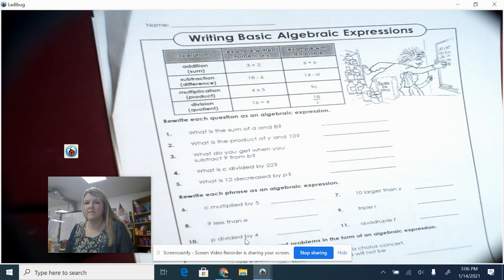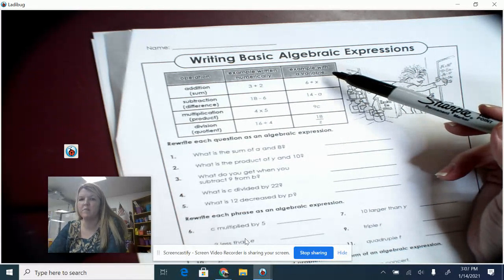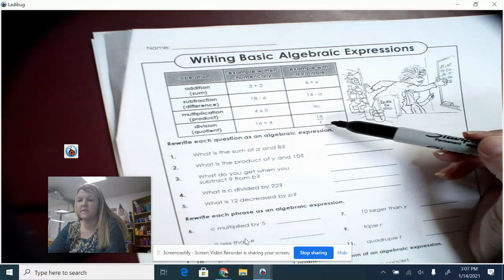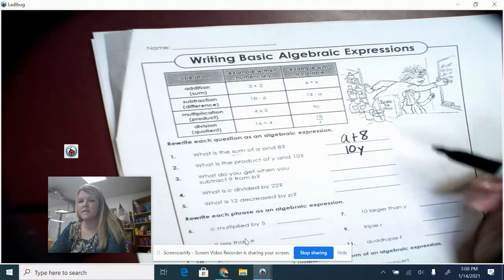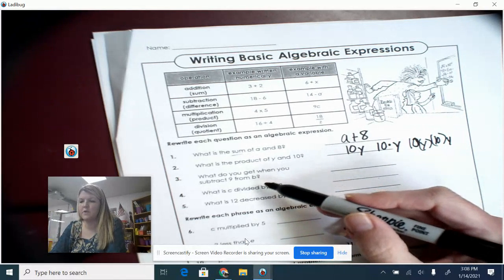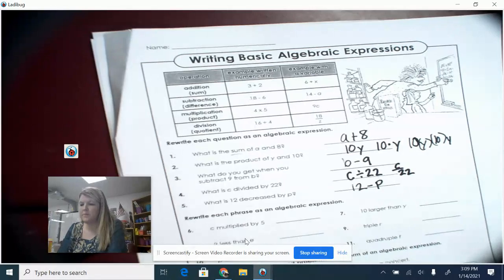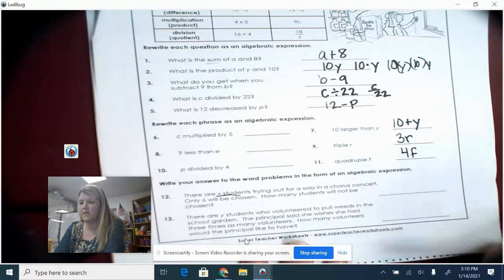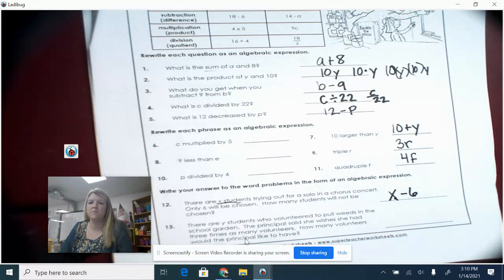Writing Algebraic Expressions